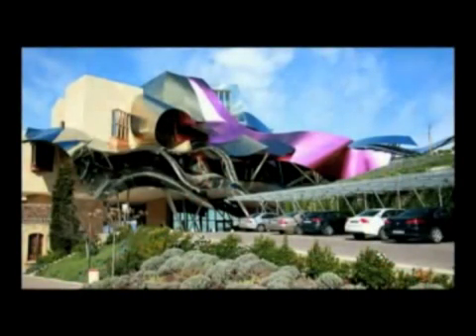Skywalking 101- Part 8 of 8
Skywalking, by Wynn Wolfe . . . Have you ever wondered 'if' there are skywalkers?  Shakespeare claims "there is much virtue in an 'if''.  So I began to dig into the subject.

Seers, Sages,  Saints, Visionaries, Prophets, Poets, Medicine Men, Minstrels, Buddhas, Bodhisattvas,  Mahatmans, Masters, Myth-makers, Mystics, Ancient Astronomers, Alchemists, and all Altruists throughout antiquity give us hints of this wondrous ability of humankind.

The original inspiration for this 'audible' artwork came to me when I first saw a picture of the Architect Frank Gehry's model for the  Hotel Marques de Riscal, Elciego, Spain, (Architectural Digest magazine, Aug., 2003, combined with a Hubble Heritage image of LMC N49 in Astronomy magazine, Oct., 2003) which all culminates in Parts 7 & 8 herewith.